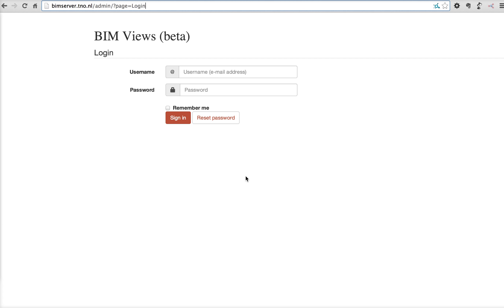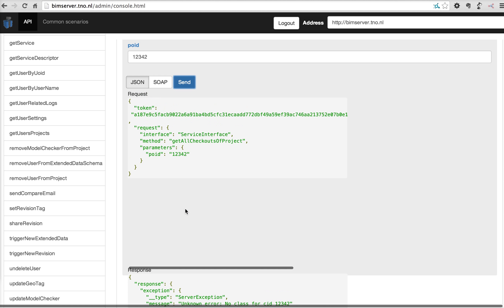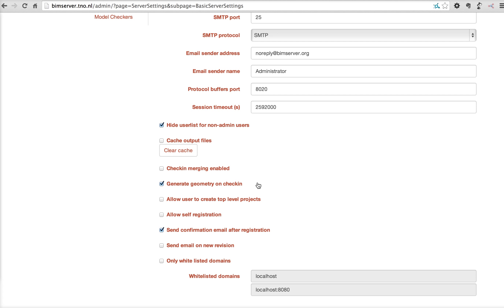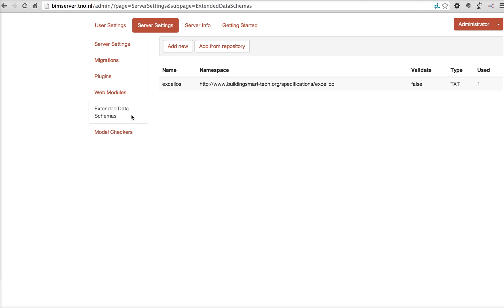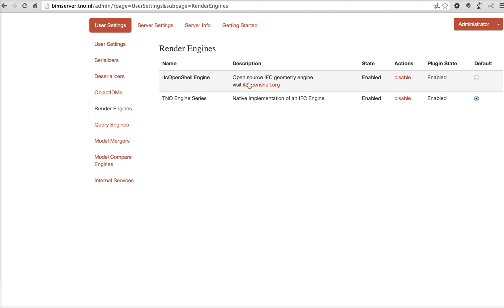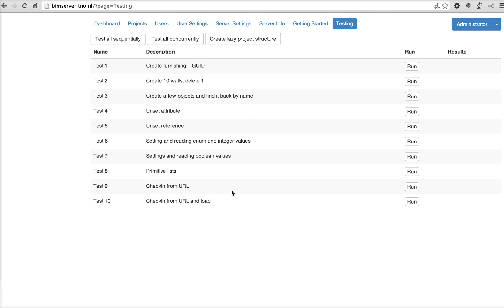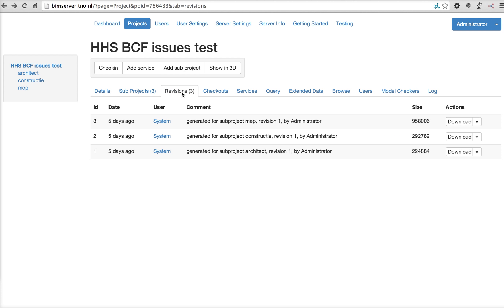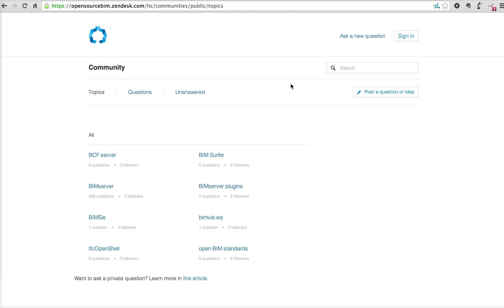BIMserver OutOfTheBox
Overview of what you see when you first login to BIMserver (as administrator).

Based on 1.3.0 RC6; recorded on 20140315.